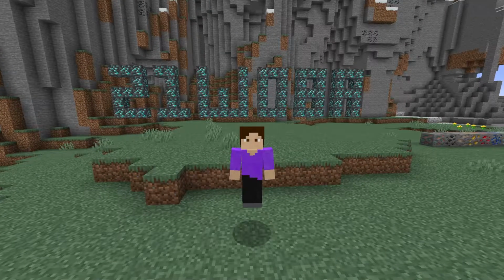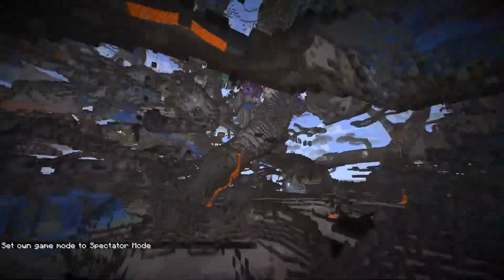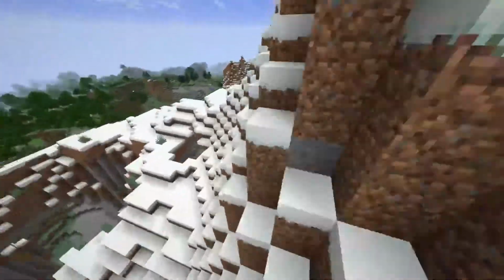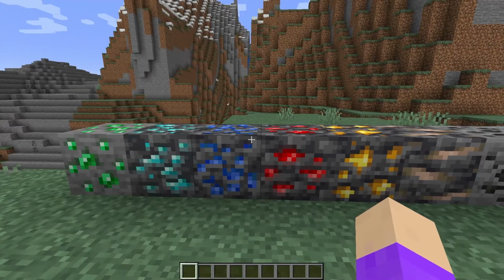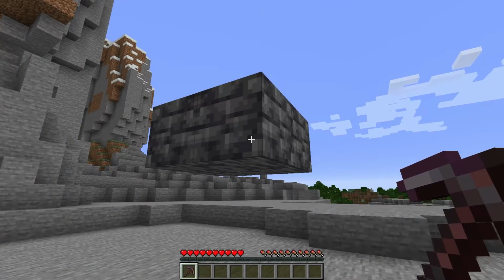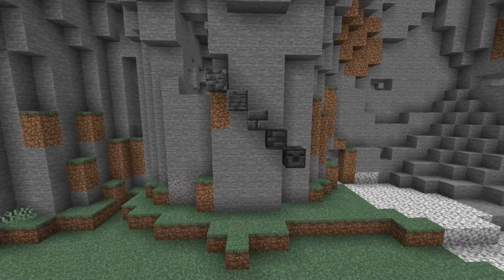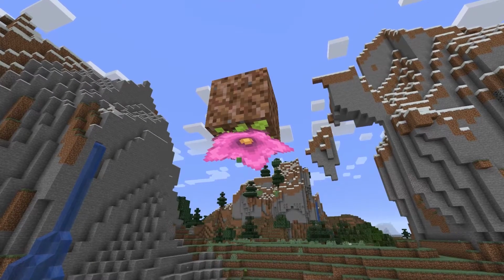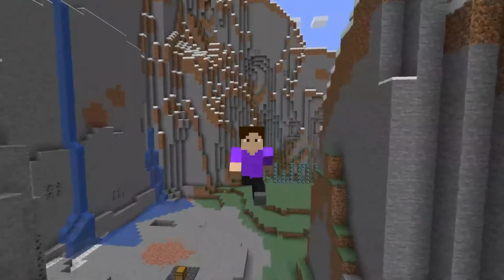Deepslate, New Ores, + Smooth Basalt! | Caves & Cliffs - Snapshot 21w08a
Yay! Yesterday we got a new cavey snapshot from Mojang Studios! Today we break down what's happened! Please give this video some love because it was stressful to make :-(

=- LINKS -=

● Minecraft 1.17 ~ Caves & Cliffs Update

I recommend checking out my channel for videos that you may enjoy.

If you see this comment "dee"